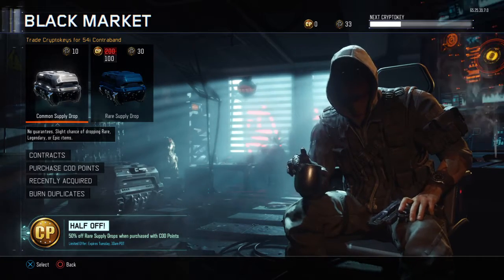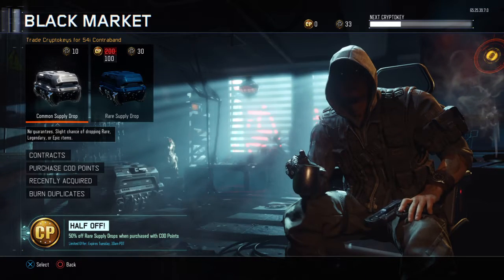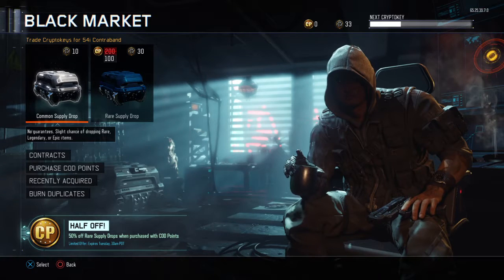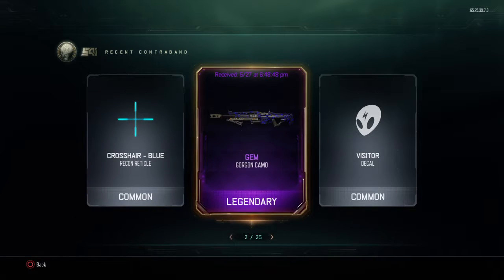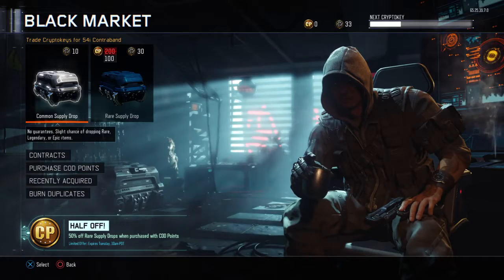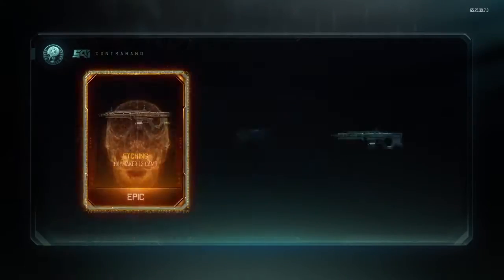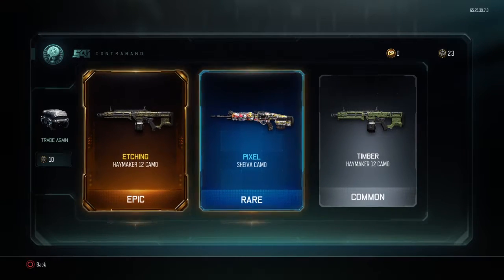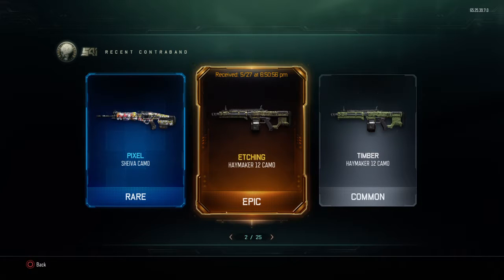Common supply drop opening x1 #36 in bo3